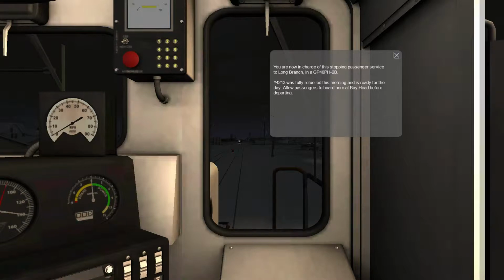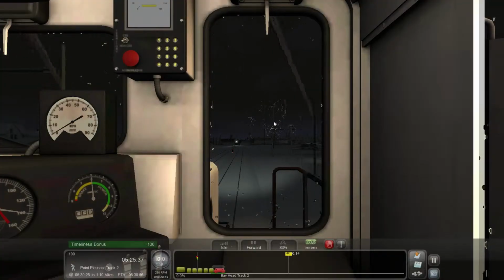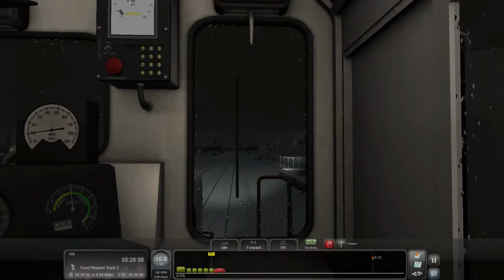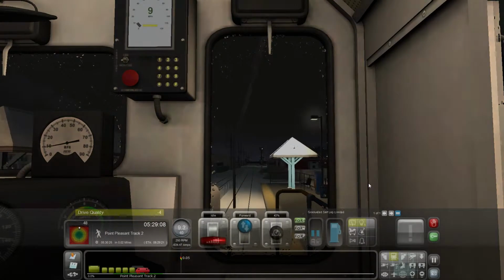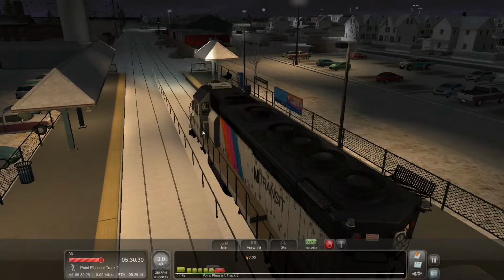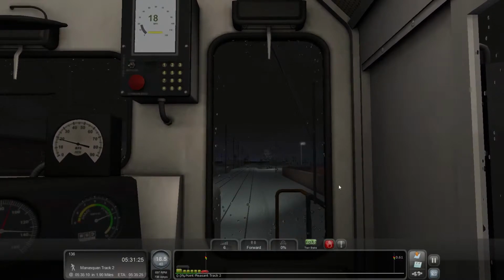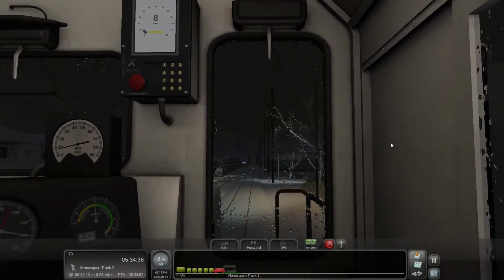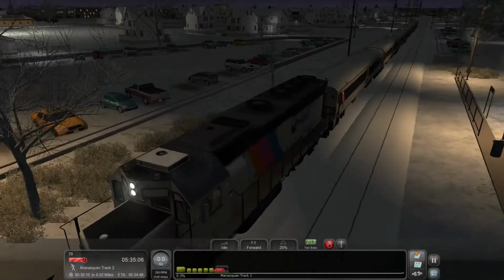Train Simulator 2016 NJCL New Jersey Transit [Diesel Power!]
If you have a question, put it in the comments below. =) Be a bro and join Brozcastgaming =)